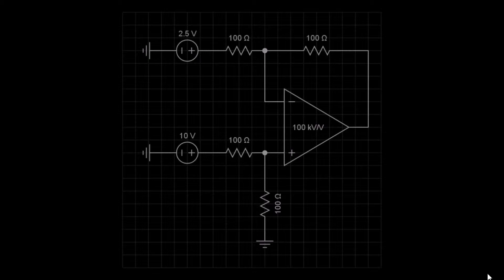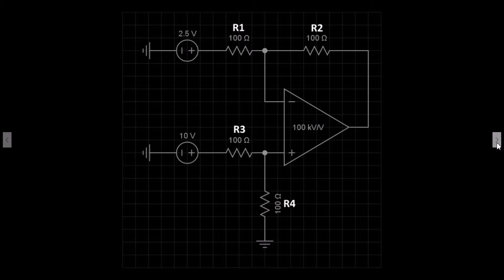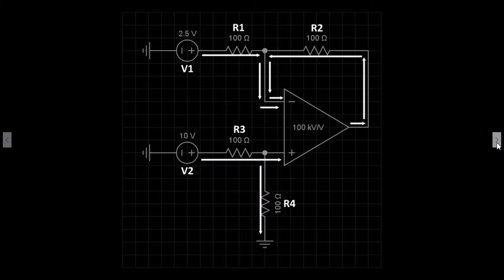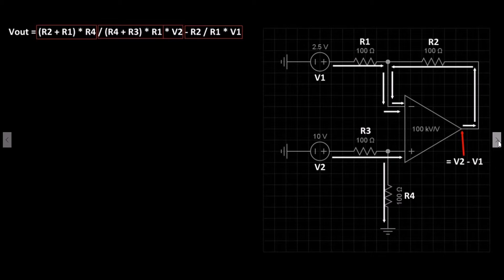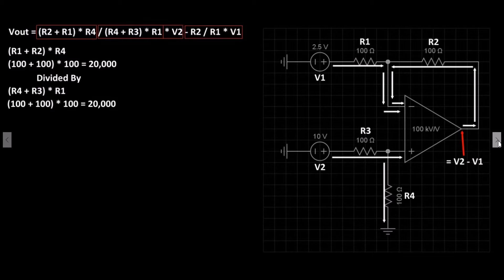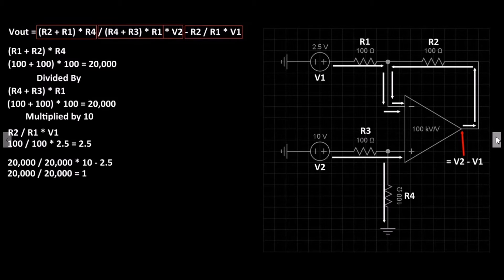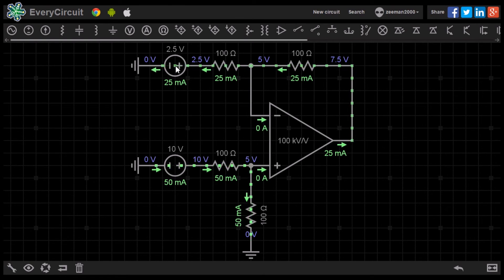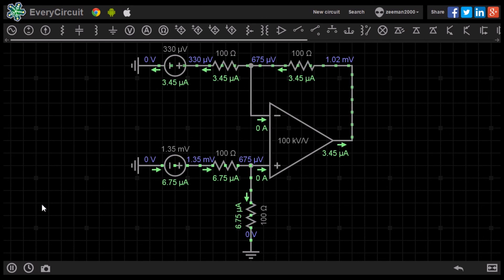Electronics Tutorial 13 - Op Amps - Difference Amplifier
Welcome to the next video in the series of electronics tutorials. In this video we will explore Inductors. We will start with an overview the build an Inverting, Non-Inverting, Difference and Summing Amplifier, then finish off with a practicle application. To demonstrate the circuits we will use the software called EveryCircuit. With kind thanks to Igor for permission to use the software in this and future tutorials.